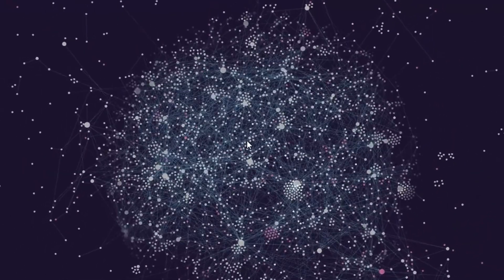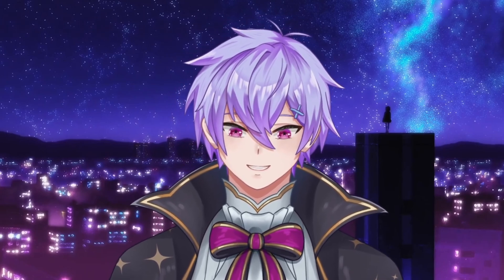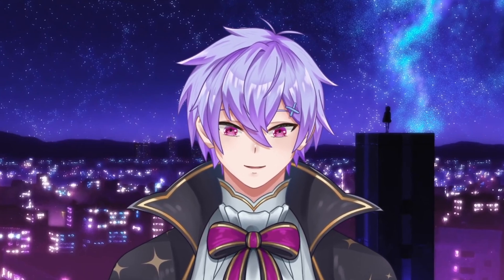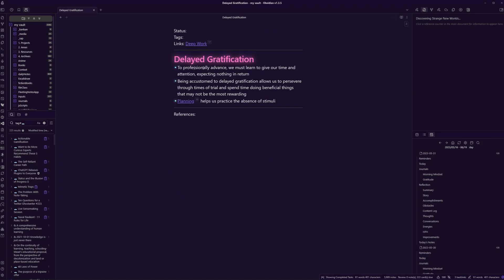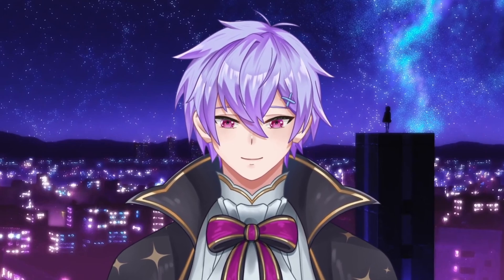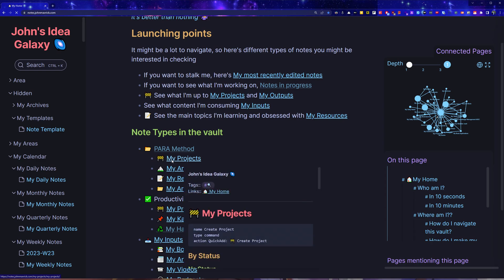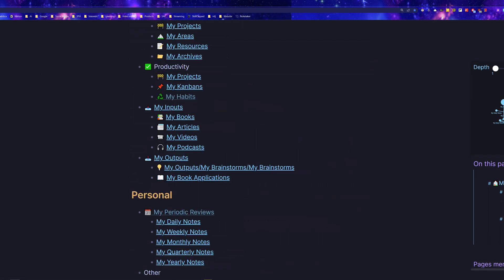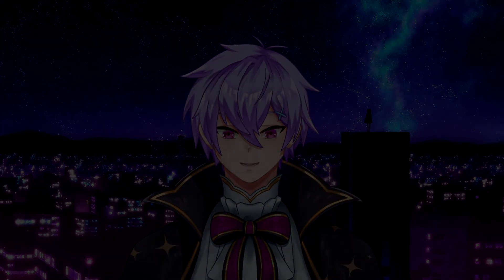I'm Restarting my Obsidian Vault After 2 Years...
▬▬▬▬▬▬► DESCRIPTION ◀︎▬▬▬▬▬▬
▬▬▬▬▬▬► TIMESTAMPS ◀︎▬▬▬▬▬▬
00:00 - Introduction
00:36 - Why I'm not that happy with my notes
03:53 - My future plan (ft. publishing my notes!)
▬▬▬▬▬▬ ► CREDITS ◀︎▬▬▬▬▬▬
Credit to Bryan Jenks for the description formatting!

tiago forte, second brain, building a second brain, para method